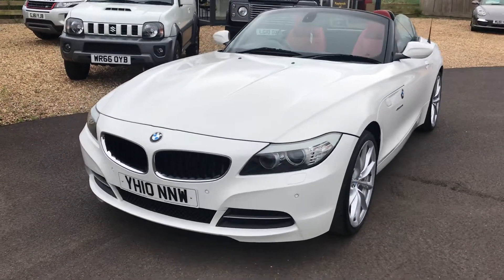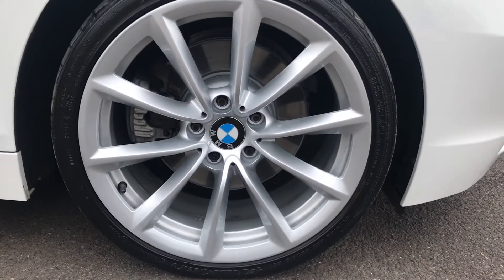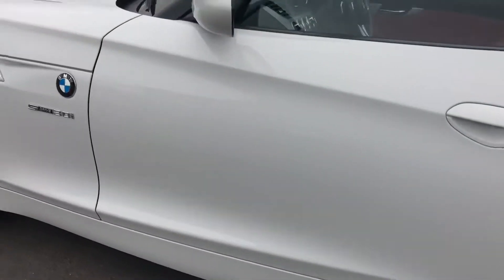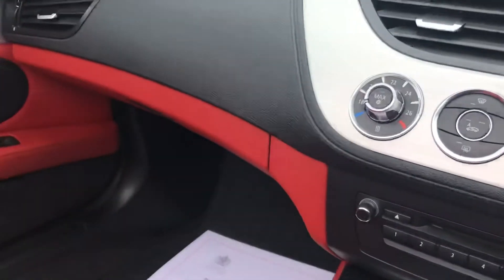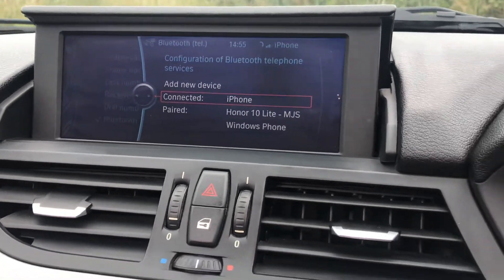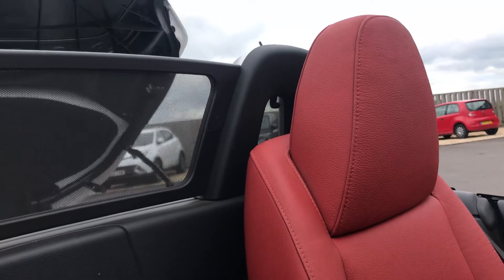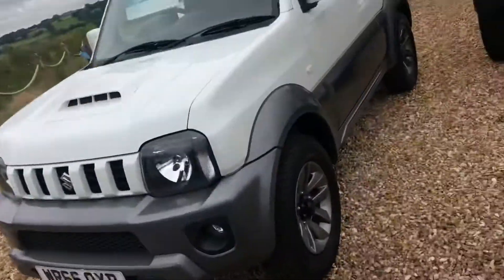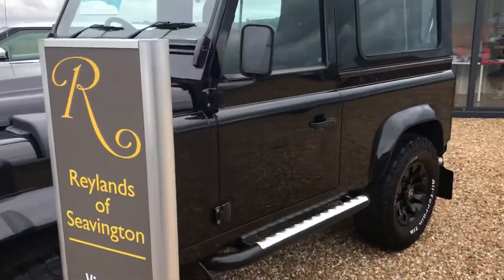Bmw z4 3ltr hard top roof for sale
Stunning BMW Z4 white with contrasting red leather heated sports seats automatic paddle shift gear box service history full electric roof bluetooth and much more £10990